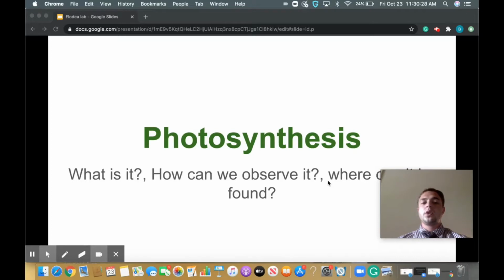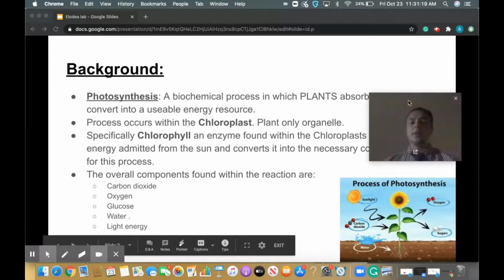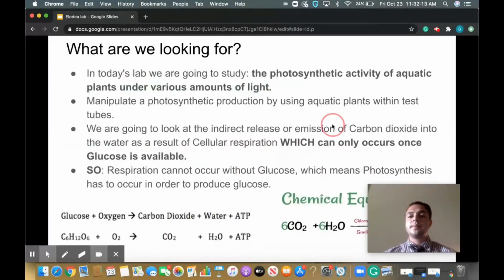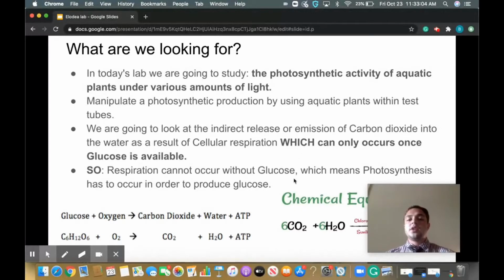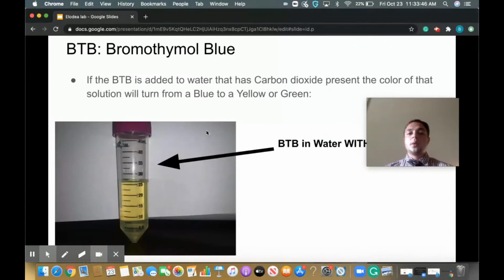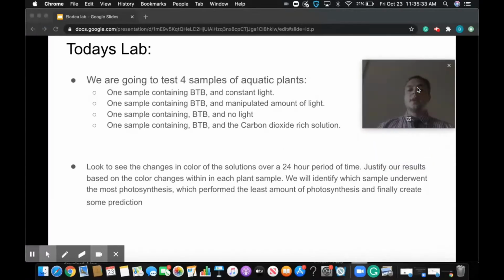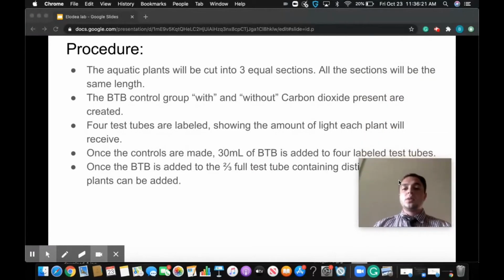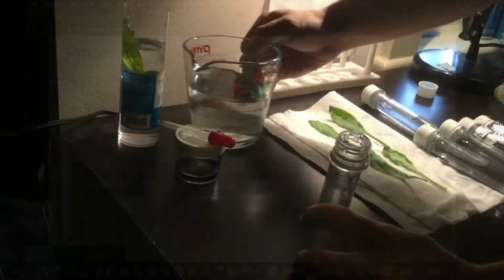Academic Biology FHS Photosynthesis lab